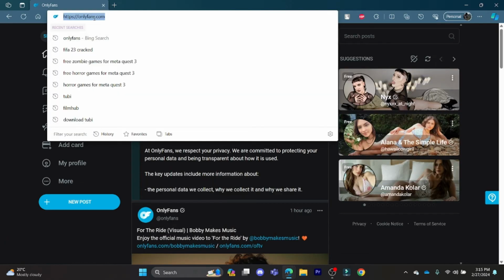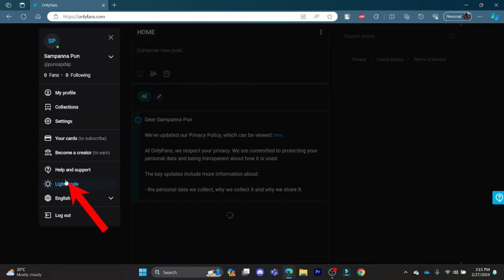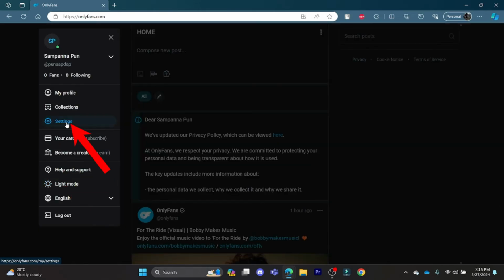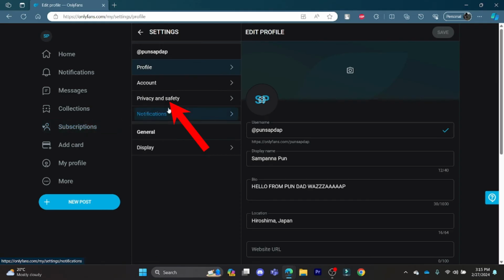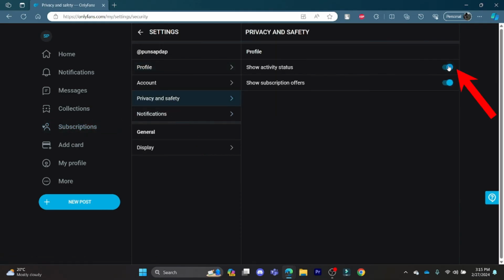How to Turn Off Activity Status on Onlyfans 2024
In this tutorial, discover the simple yet effective method to disable your activity status on OnlyFans. Whether you're seeking more privacy or looking to control your online presence, turning off your activity status can offer peace of mind and enhance your browsing experience.